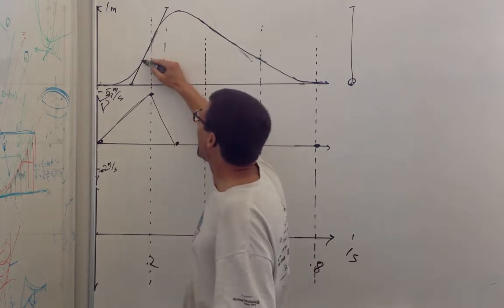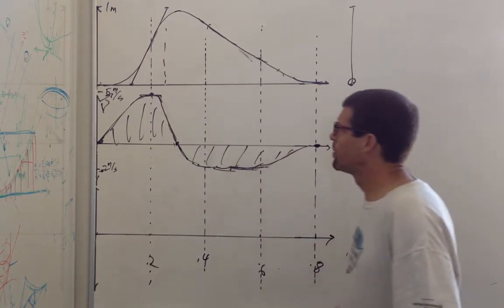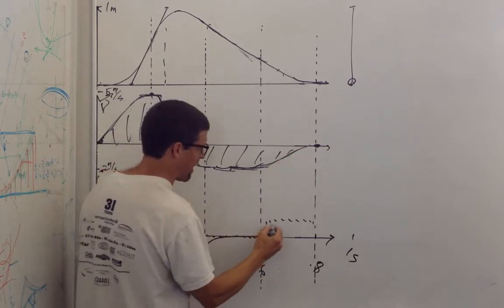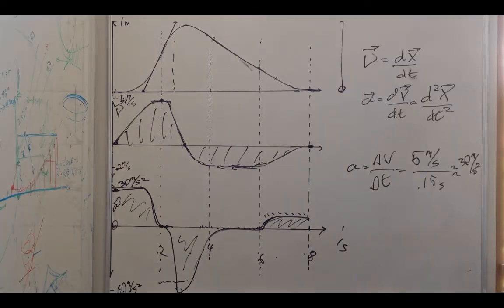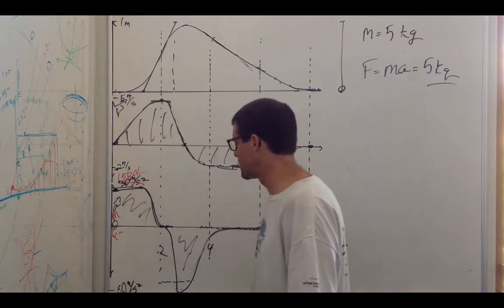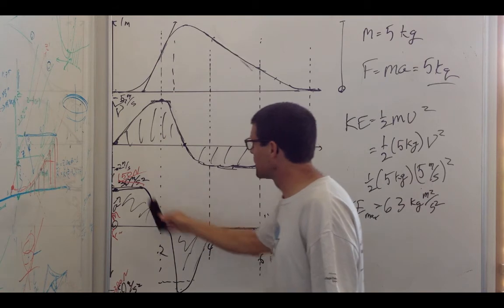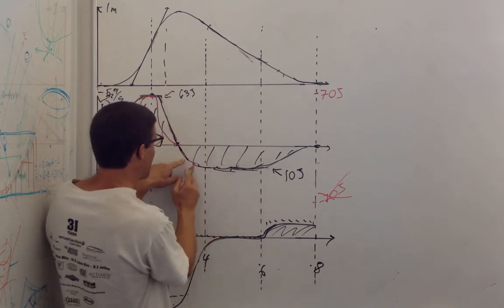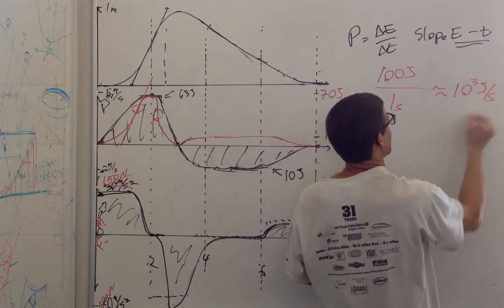Kinematic Graphing, Schwartz, Cal Poly Physics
Given the displacement of an object as a function of time, find the acceleration and displacement graphs, Kinetic Energy, Force, and Power